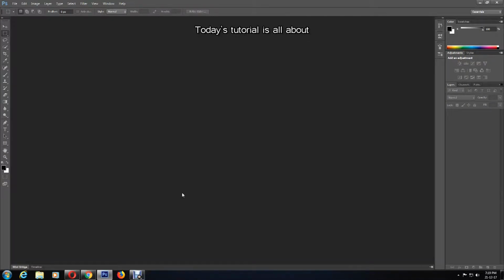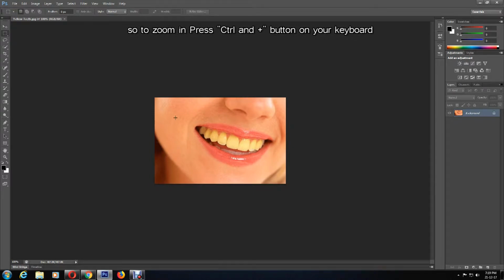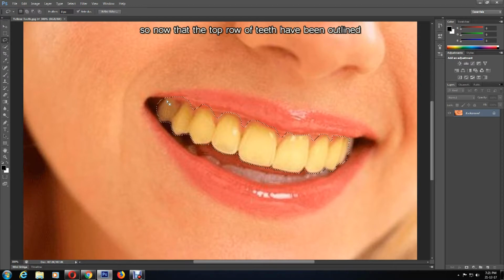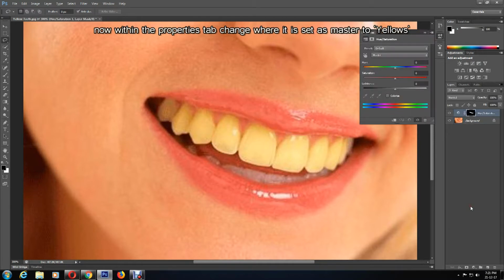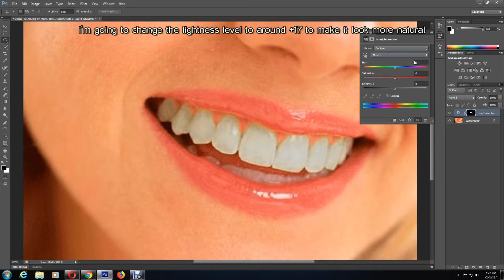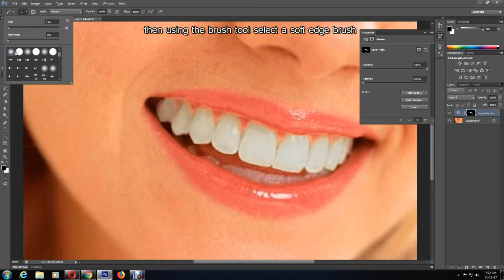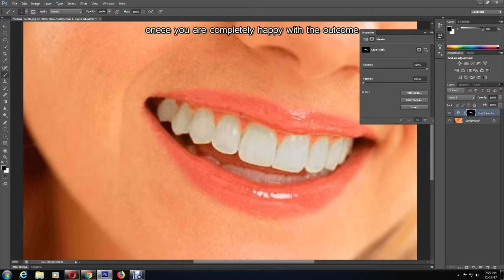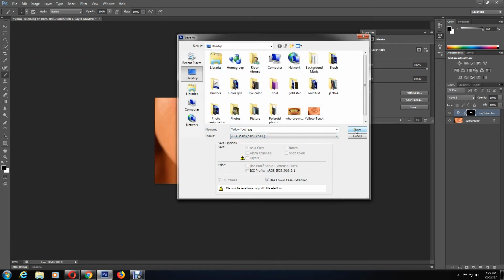how to whiten and brighten teeth in Photoshop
in this tutorial you'll learn how to make teeth whiten and brighten using Photoshop, this is very easy tutorial hope you'll learn something new from it